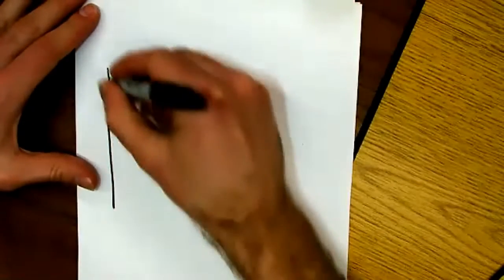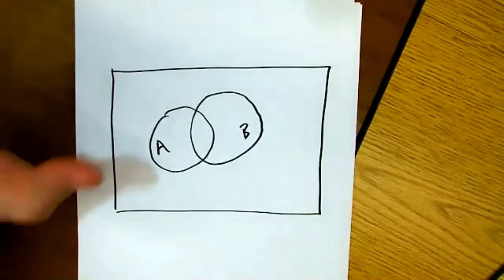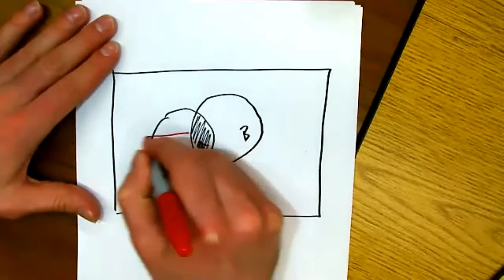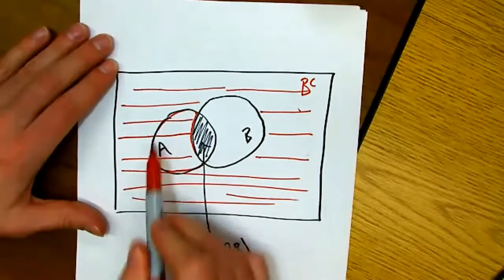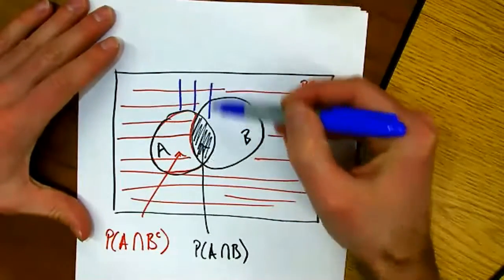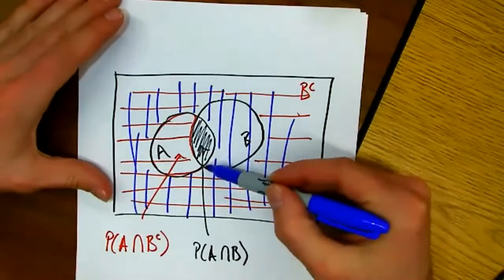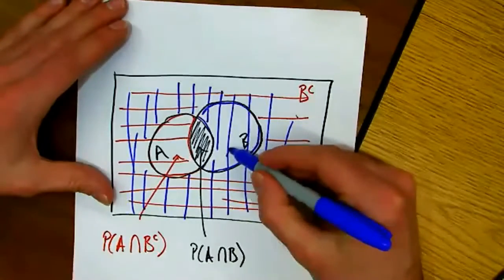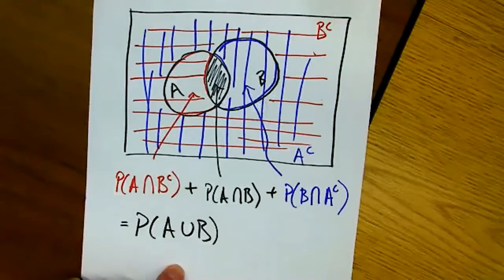The Probability of the Union of Two Events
An additional video of how to think about the union of two events.  We worked through this with the zoom drawing capabilities in class, but I believe this is a better hand drawn example with seeing the slides simultaneously.